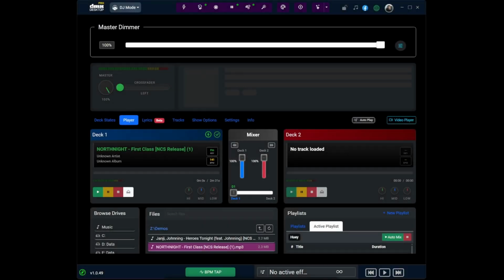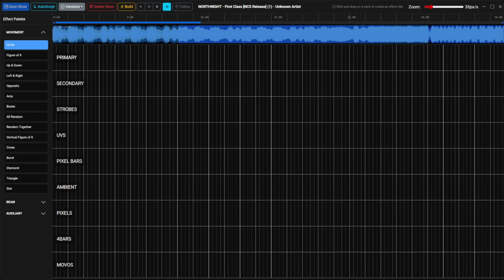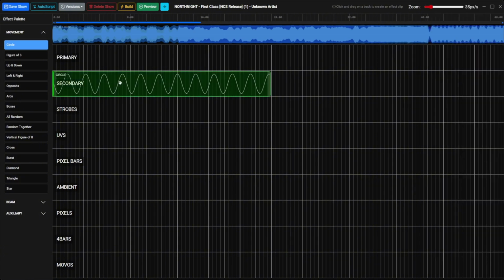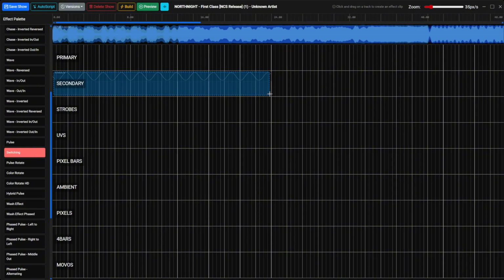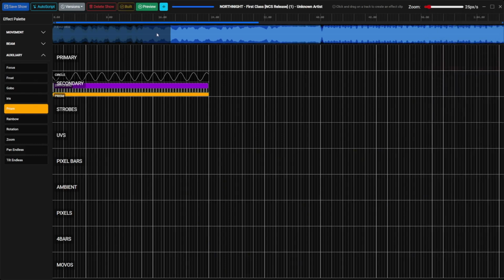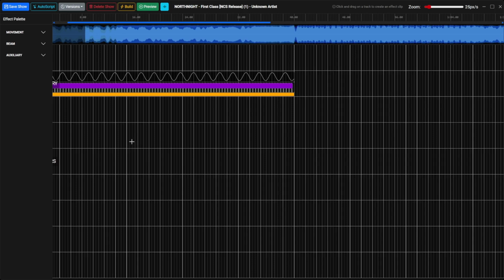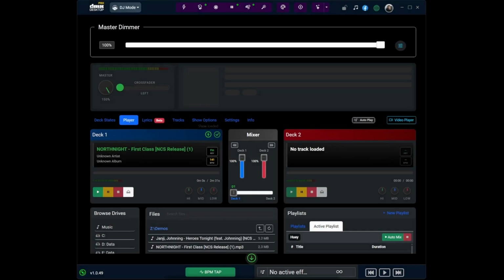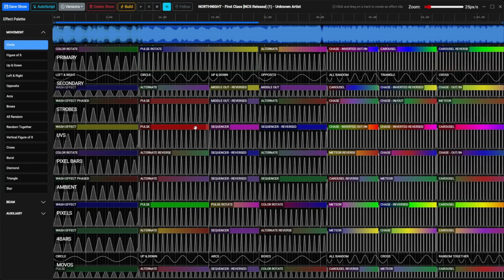DMXDesktop Timeline Editor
In this video, we introduce the Timeline Editor in DMXDesktop's DJ Mode — a powerful visual tool that lets you build fully custom, time-coded light shows for your tracks.

Lay out effects across your fixture groups on a timeline synced to your track's waveform. Drag and drop from the full effects palette — movements, beams, chases, colors, and more — and fine-tune every clip with beam, color, intensity, and crossover controls. Every effect lands exactly where you want it, right on the beat.

Need a starting point? AutoScript instantly generates a complete show for your track by analysing the music and populating your timeline across all fixture groups — ready to use as-is or customize to your taste.

🎛 What you'll see in this video:
— How the Timeline Editor works
— Dragging and placing effects across fixture groups
— Fine-tuning clips with the properties panel
— AutoScript generating a full show automatically

The Timeline Editor is available now in DMXDesktop v1.0.49.